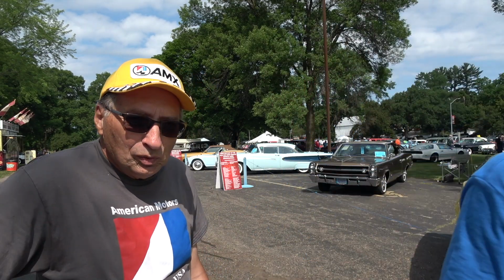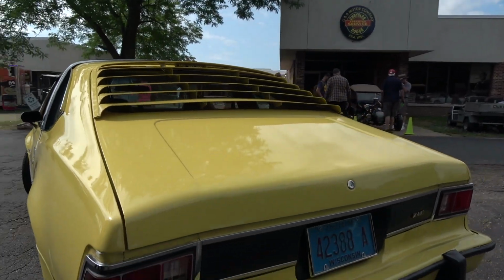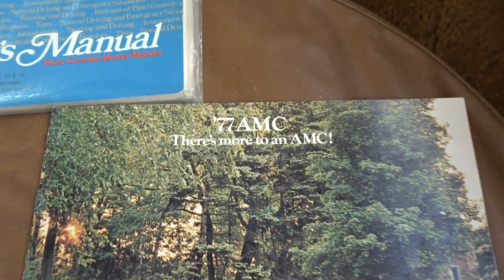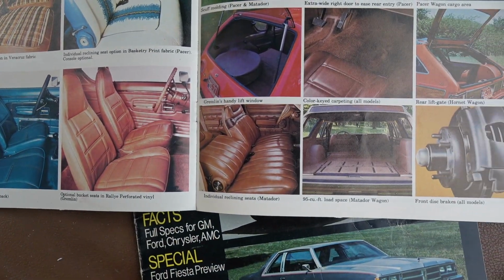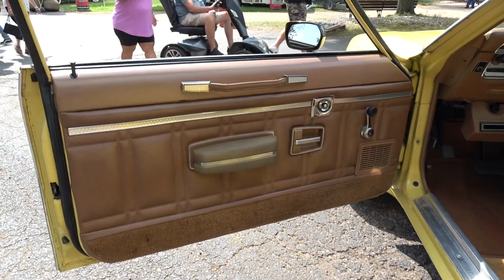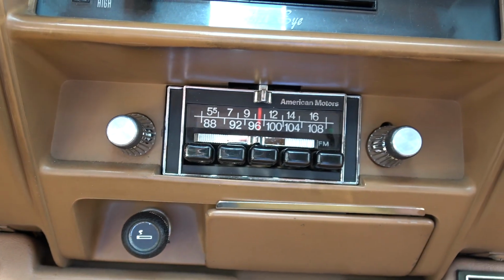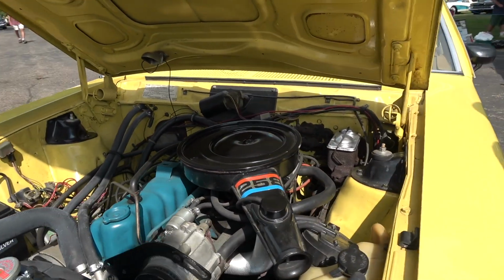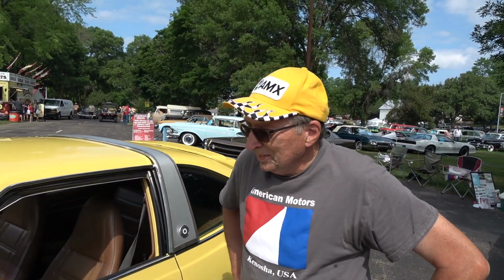Original Owner 1977 American Motors AMC Hornet AMX with Factory Tent My Car Story with Lou Costabile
On "My Car Story" we're in Iola WI on 7-6-23.

We're looking at a 1977 American Motors AMC Hornet AMX in Sunshine Yellow Paint. The car is equipped with a 258 CI straight 6 cylinder engine, with an automatic transmission.

The car's Owner is Bob Wunrow. Bob purchased this car new. Bob shares he was not working and would stop by the America Motors Dealership and sit in the car once in awhile imaging it would be his one day. When he got a job, he went to the Dealership and purchased this exact car that he used to sit in. Bob, you’re the right Caretaker for this car. This car also has the Dealer Optional Tent.

If you’d like to come to the Iola Car Show here is the